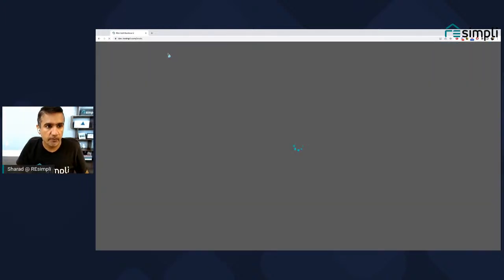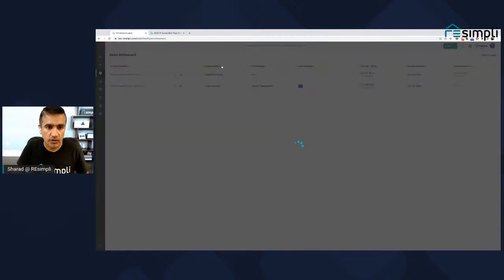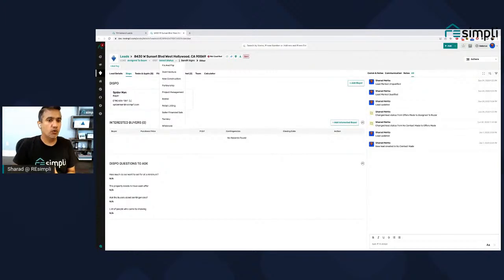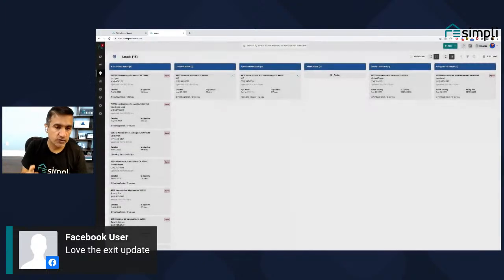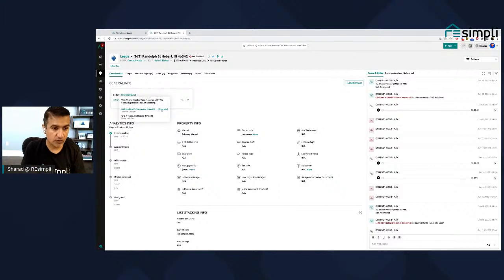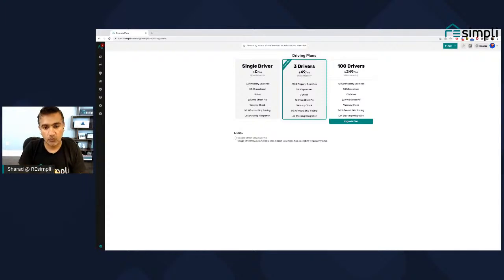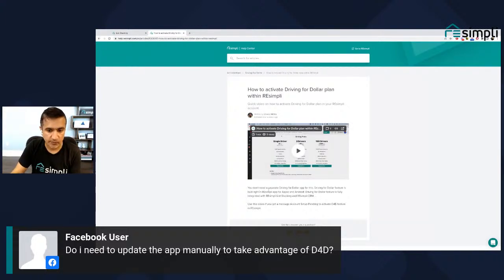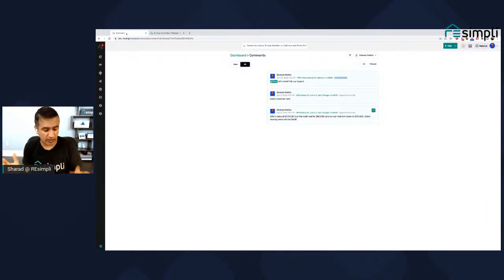REsimpli Product Update - June 24, 2022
Product updates coming to REsimpli:

1. Driving for Dollars included in all REsimpli plans for FREE
2. Deals Whiteboard
3. Lead Qualification
4. Lead Exit
5. Other minor updates